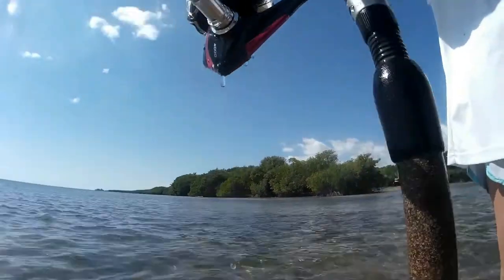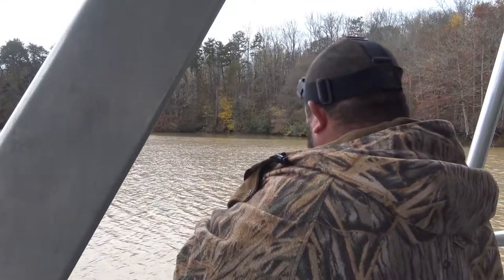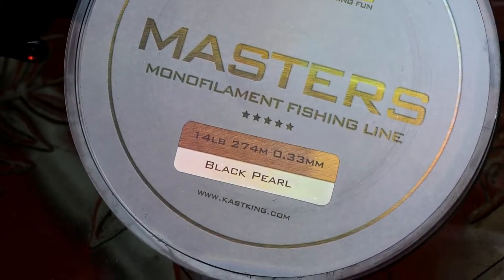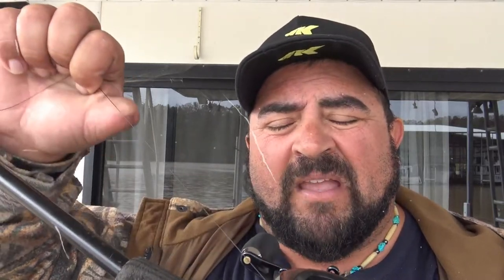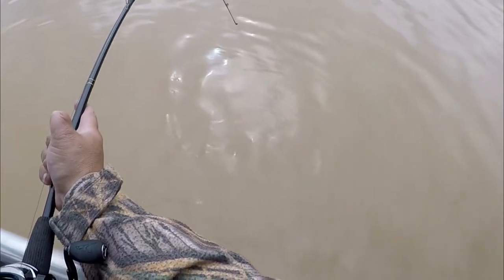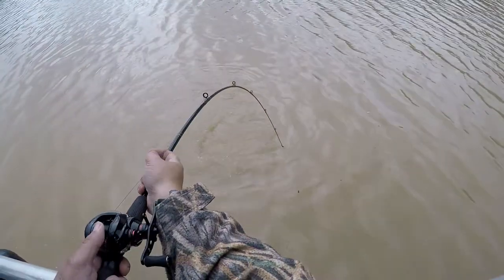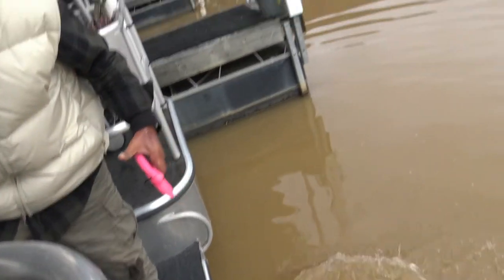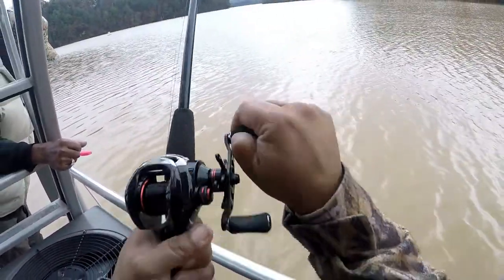KASTKING LIGHT GEAR & 14LB TEST LANDS A 60LB MONSTER BLUE CATFISH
KastKing Royale Legend & 14lb Test Masters land a 60lb Blue Catfish in Tennessee Watt Bar Lake at Caney Creek Marina. Whatch, this is a true battle Royale!
For more information on the KastKing products shown in this video, click on the links. KastKing Masters Monofilament

KastKing Royale Legend Baitcasting Reel